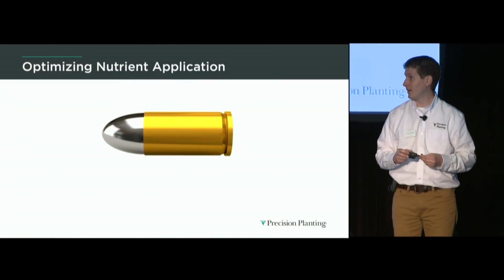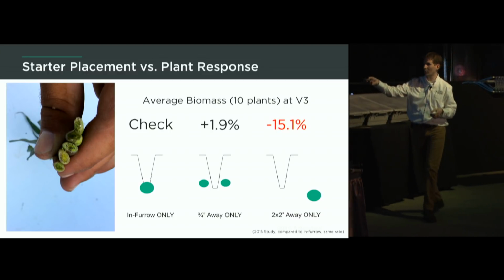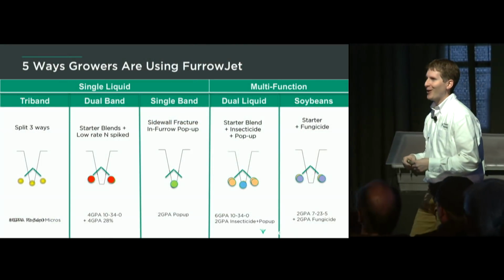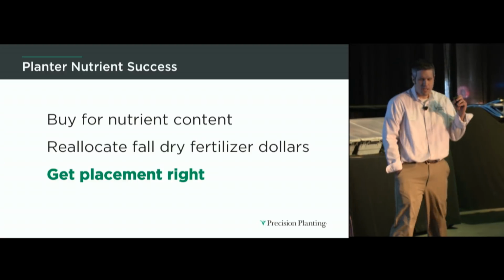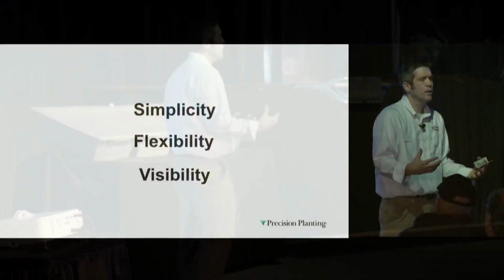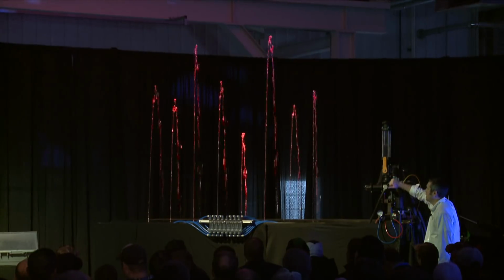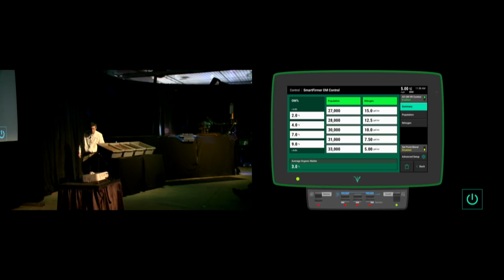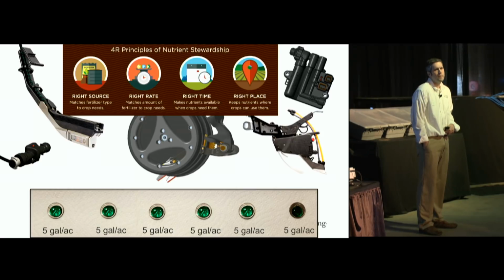Optimizing Nutrient Application — Winter Conference 2018 — Precision Planting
When every bushel and dollar counts, smarter nutrient management is key to increasing margin. Our team will share our latest insights, plot results, and technology for precision nutrient application.